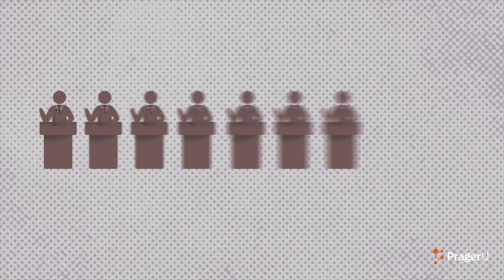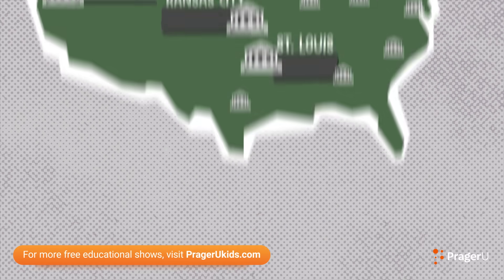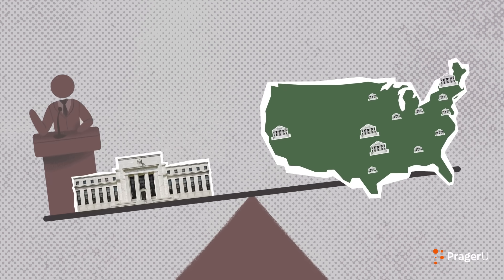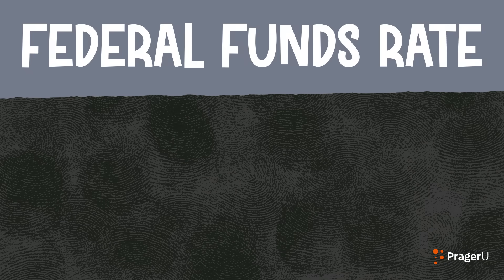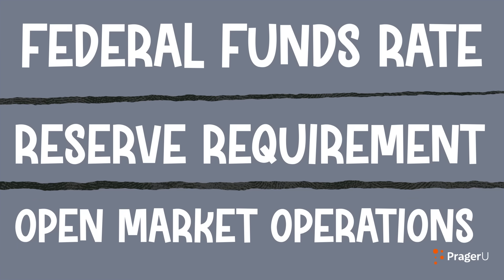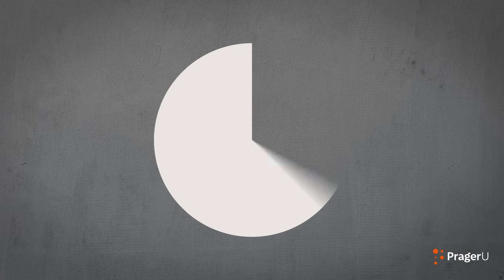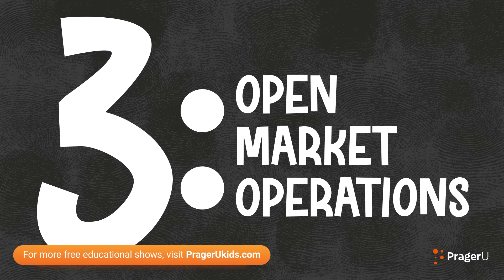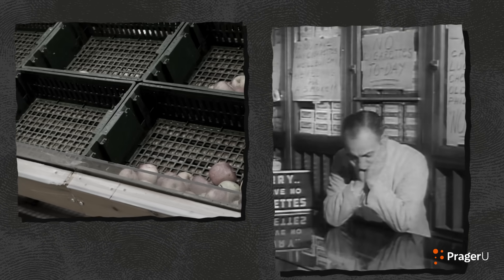The Great Federal Reserve | Cash Course: Economics | PragerU Kids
Think the Federal Reserve is too complicated to understand? Not anymore! In this mystery-solving episode, high school students will uncover how America’s central bank controls the money supply, sets interest rates, and regulates banks through monetary policy. Why is the Fed so powerful? And how does it impact everything from inflation to job growth? Unravel the mystery and find out.

🌟We want to hear from you! Take this quick survey to tell us what you think about our financial literacy show Cash Course